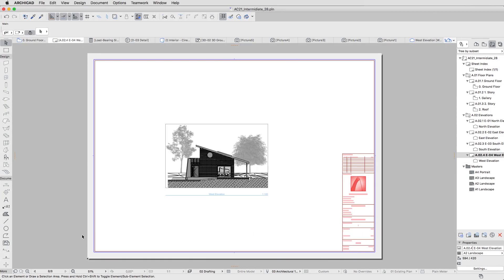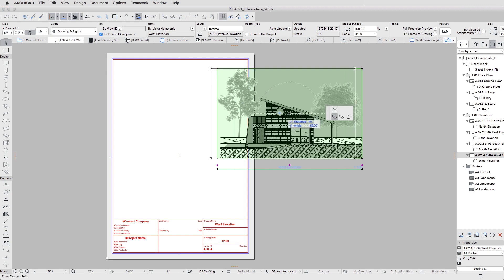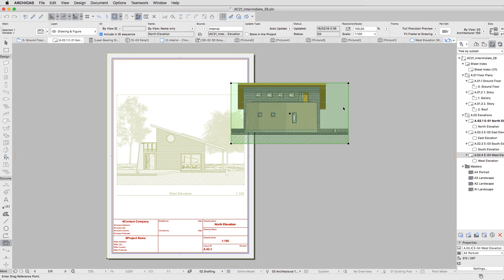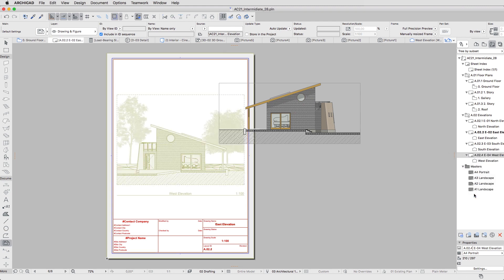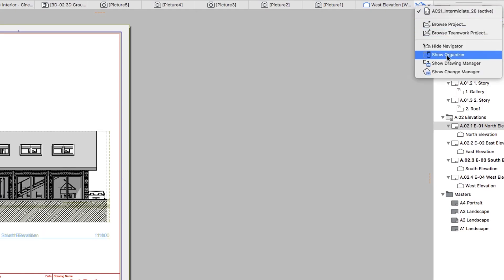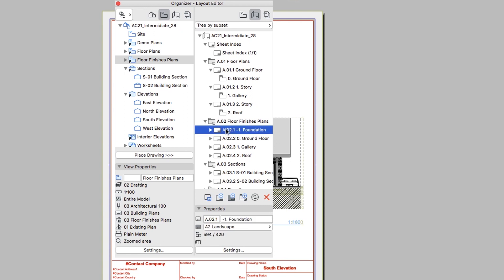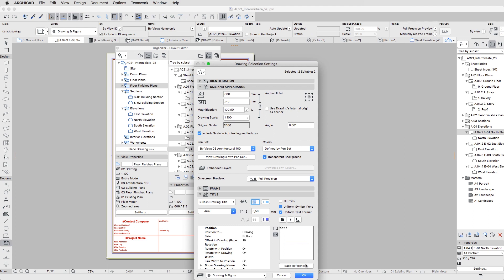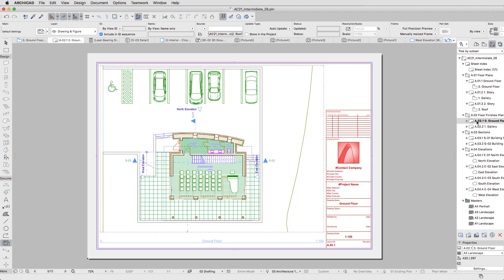Layouts and Master Layouts - ARCHICAD Training Series 3 - 79/84